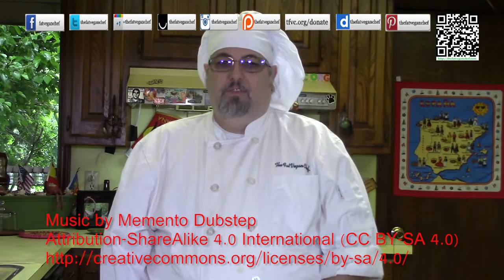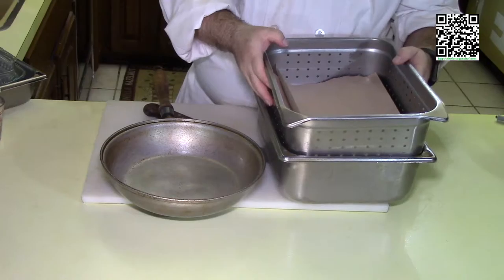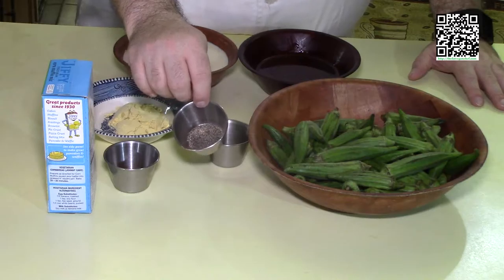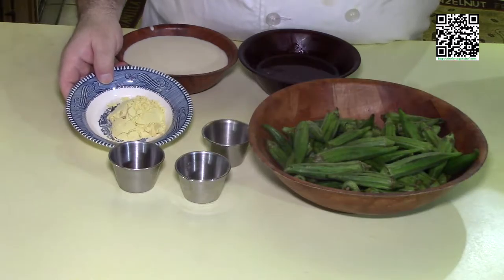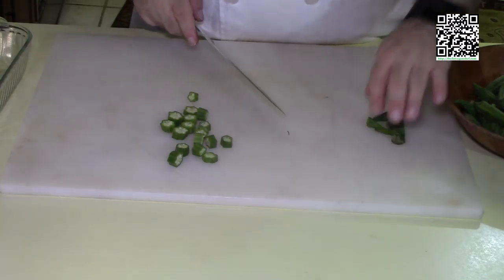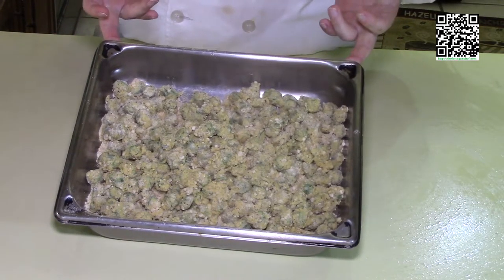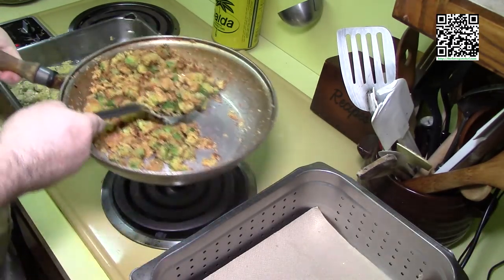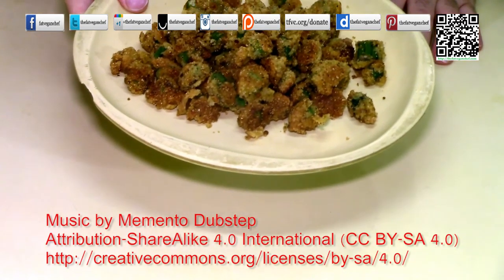Grandma's fried okra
Whenever I would visit my grandma peacock in the summer she would make fried okra using the okra that she picked from the garden that morning.  Here is her recipe.

The recipe and more can be found If you like this video please donate Thank you!